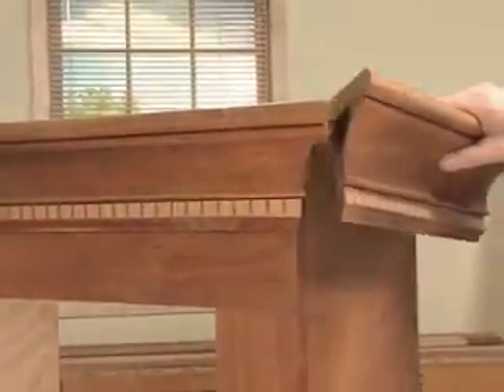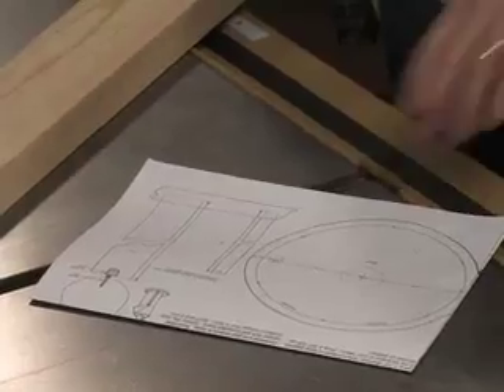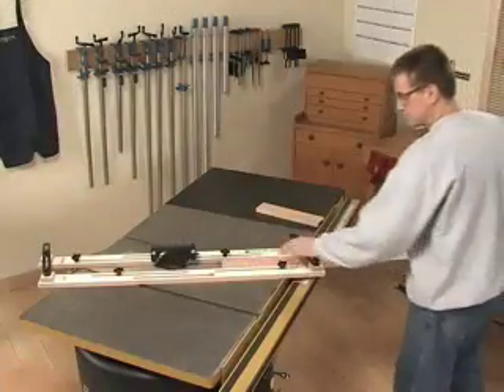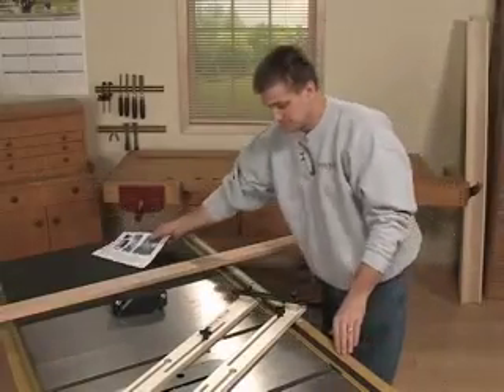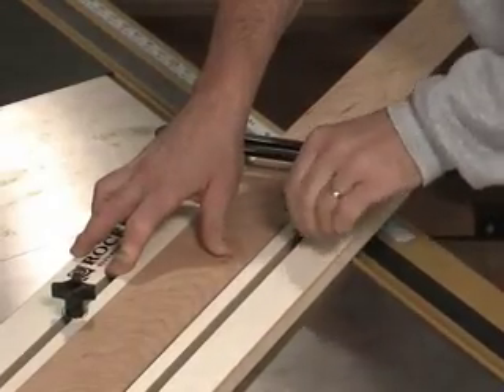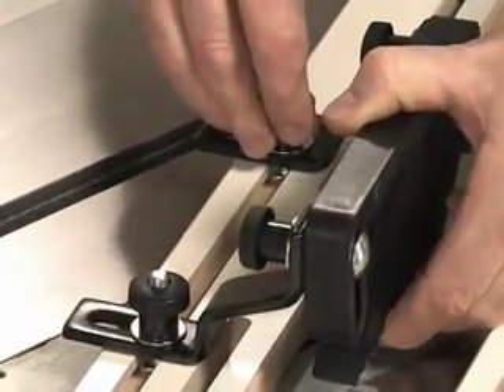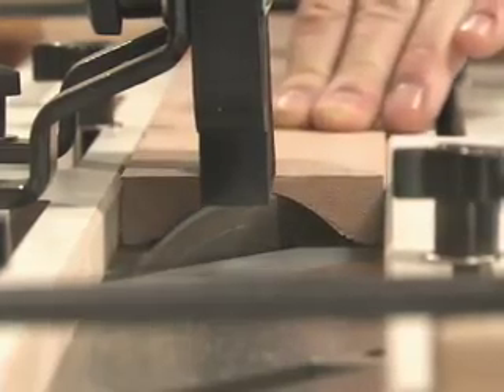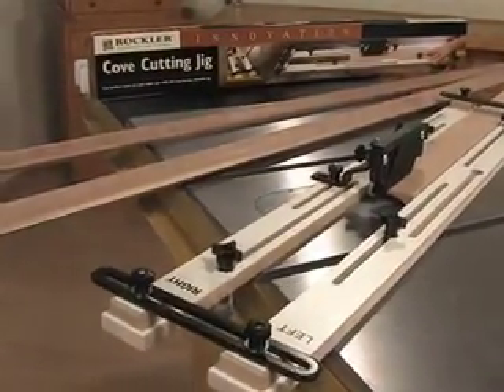Cove Cutting Table Saw Jig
Cut custom coves on your table saw without juggling all those fences and clamps! This jig includes everything you need for safe, easy coving in one easy-to-use package. Accepts stock up to 7" wide and 1-1/2" thick, enabling you to cut huge crown moldings that would cost a fortune from the lumberyard. Try angling the blade for a truly unique shape. Ingenious clamping system secures the fences using the 3/4" miter slots on the saw table. Large, easy grip knobs make for quick, tool-free setups. Included featherboard kit holds stock firmly to the table for added safety, precision and repeat ability.